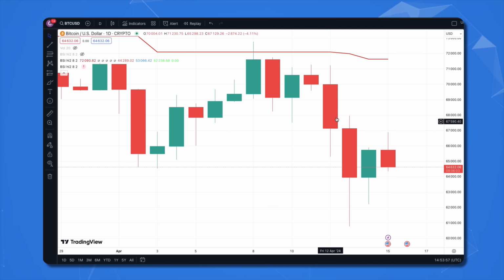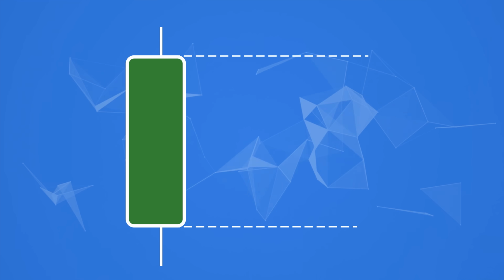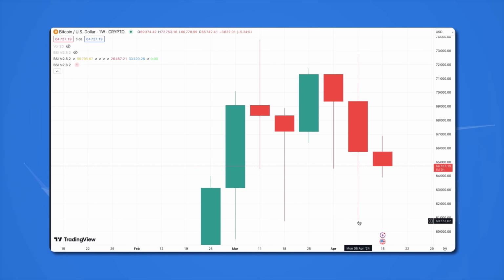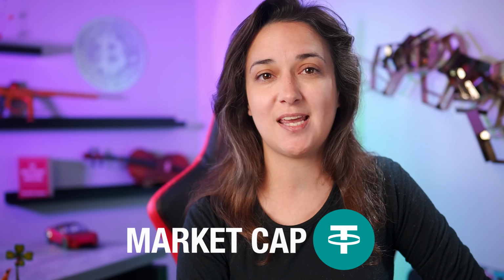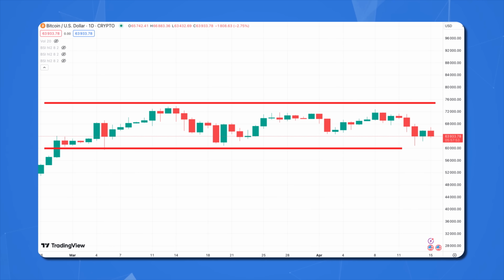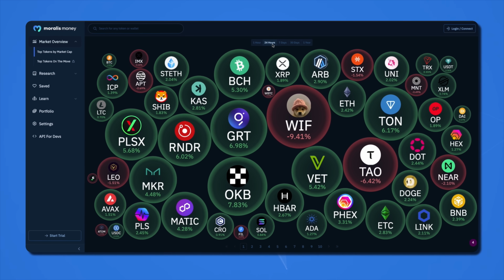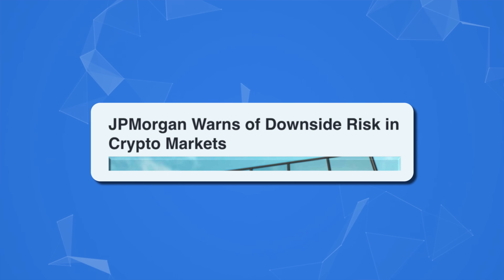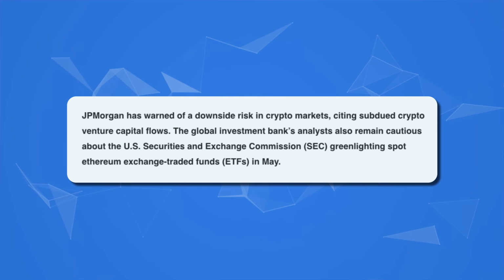Bitcoin Crash to $60k 📉 Panic or Opportunity? 🚀🎢 (Market Analysis & Prediction 🔮) Crypto News Week 🌎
⭐⭐ Easiest hardware wallet, size of a bank card!
   ✔️ Simply tap the card to your phone and you’re in!
   ✔️ Store and manage all your crypto, NFTs, DeFi!

⭐⭐ Spot Bullish & Bearish Trends to Time Altcoin Trades!
   ✔️ Find undervalued coins for life-changing gains!
   ✔️ Comes with Access to the Money Line!

Dollar-cost average TAX-FREE with the #1 crypto IRA!
   ⚡💰 $0 monthly, only 1% transaction fees!
   ✔️ NEW: Conditional (limit) orders & staking!

⭐⭐ Own fractional shares in blue-chip artwork!
   ✔️ Diversify your assets and build your portfolio!
   ✔️ Uncorrelated, time-tested asset class!

The #1 Free Crypto Tax Software
   ⚡💰 FREE Plan! Unlimited Transactions!
   ✔️ Save time & maximize your refund!

"THE GOOD, BAD, & UGLY!" 😱  BITCOIN PRICE ACTION FOR 2024 🚨 💥

Hello, fam! Crypto Casey, here 👋 and I'm on a mission to improve people’s lives through crypto education. In this important video we explore the latest global news stories affecting the crypto markets. Let's hit it!

HARDWARE WALLETS!! ⚙️✔️

00:00 - Bitcoin Price Drop
00:25 - How to Read Candlestick Charts
01:05 - Red vs Green Candlesticks
01:20 - Body of Candlesticks
02:02 - Wick of Candlesticks
02:25 - Bitcoin Price Action Last Week
02:50 - Why Crypto Market Dumped
03:45 - Iran Drone Attack on Israel
04:08 - Bitcoin Halving
05:00 - The Good
05:30 - The Bad
06:08 - The Ugly
07:40 - Diversify into Fine Art
09:10 - How Bitcoin Price Will Perform
11:00 - Trend = Friend, Not News
11:45 - JP Morgan FUD
12:40 - Bullish Hong Kong BTC ETH News
13:40 - Last Chance to Get into Altcoins
13:55 - When to Buy & Sell Crypto
14:00 - Tangem Crypto Wallet Guide

HARDWARE WALLETS!! ⚙️✔️

WHAT NEXT? 🗺️

BTC ► 12XfdCJqEuRRzMrcD1YaE5kHeSShdkcW3G
ETH ► 0xf94c719621E358890Dd33dD010a1fb4717EbdaE4

TOPICS: cryptocurrency news, crypto, crypto news, bitcoin news, bitcoin, bitcoin price, bitcoin news today, bitcoin price prediction, candlestick, bitcoin halving, ww3, jp morgan, eth etf, btc etf hong kong, bitcoin etf hong kong, money printer, crypto markets, crypto investing

—Crypto Casey